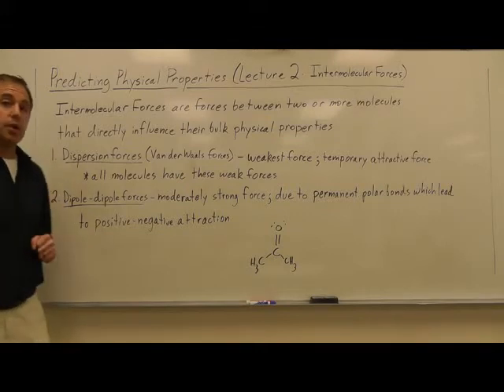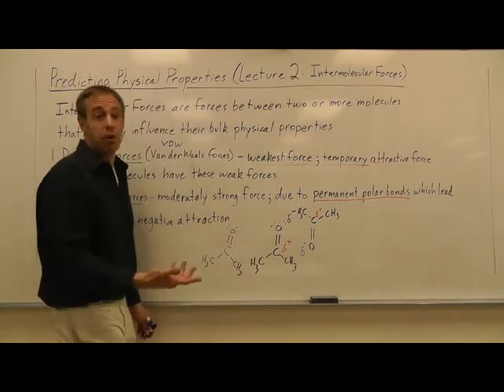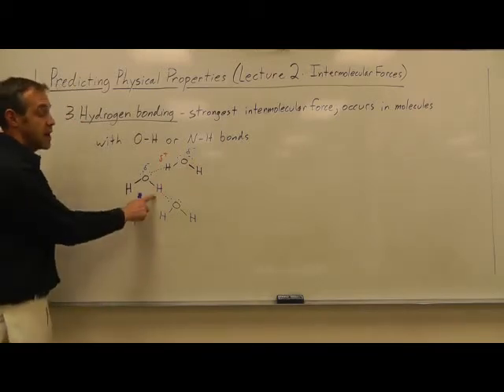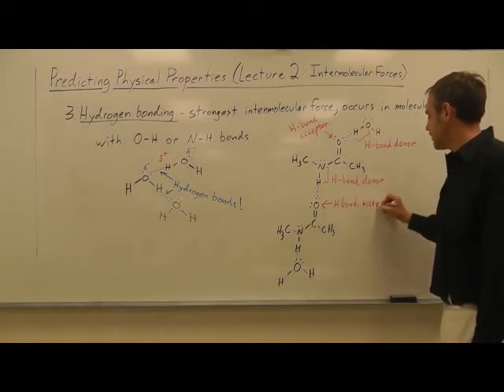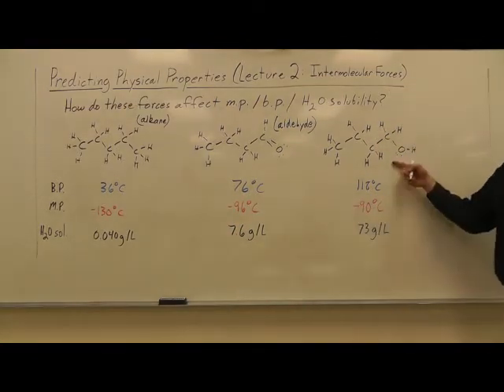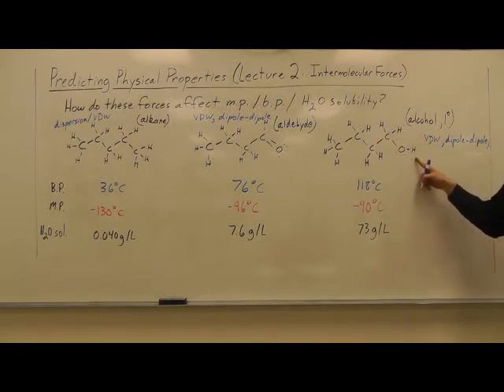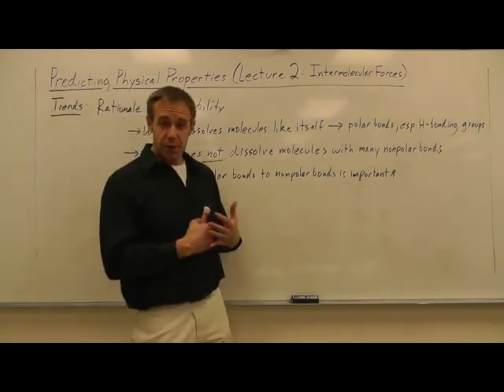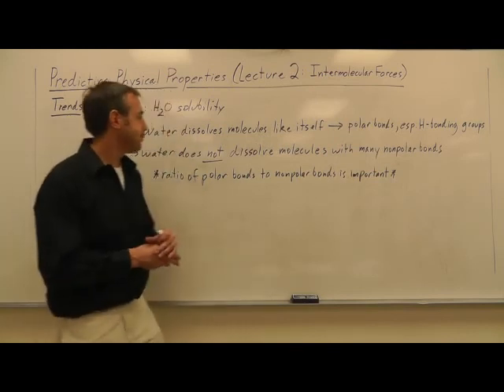Physical Properties Lecture 2